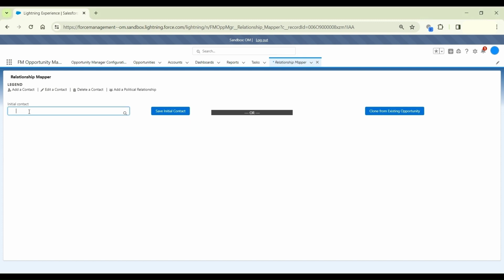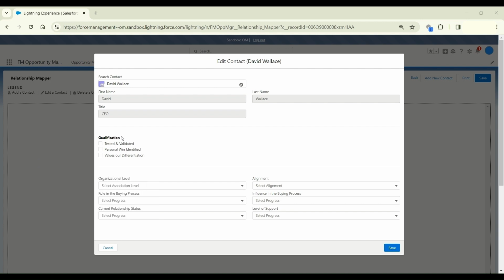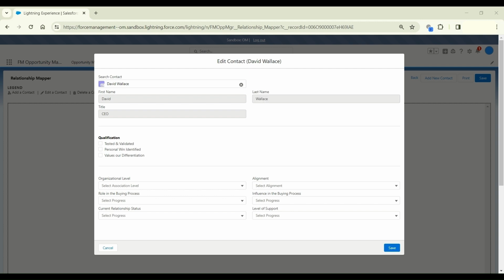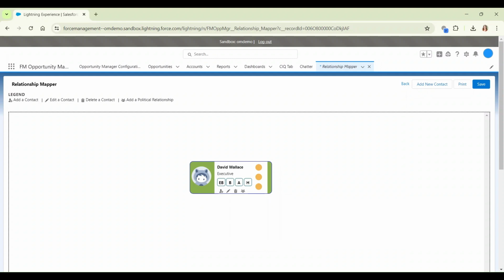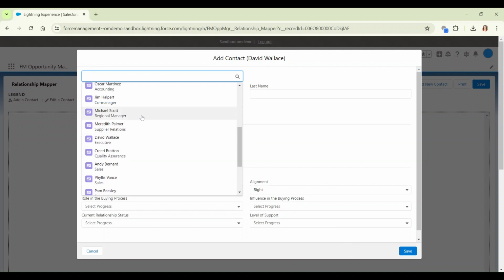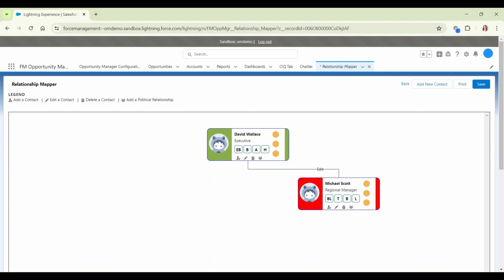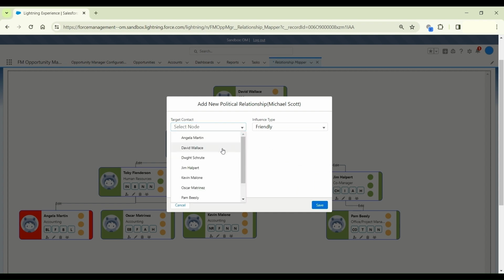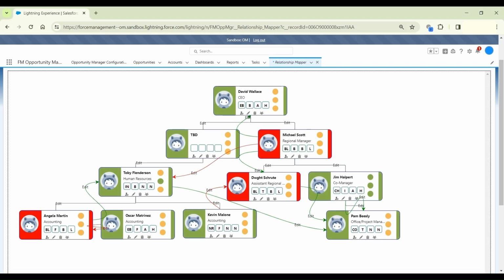Using the Relationship Mapper on Opportunity Manager®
Demo of Opportunity Manager's Relationship Mapper from the perspective of a sales rep.

Opportunity Manager® by Force Management is a Salesforce integrated tool that helps ensure consistent application of Command of the Message® and/or MEDDICC methodologies at every stage of the sales process.

The Relationship Mapper feature mitigates blind spots and missed opportunities by facilitating consistency in data collection and helping sales teams visualize what’s missing. Higher availability and transparency of deal data facilitates more productive coaching that progresses deals forward. As deals continue to face higher scrutiny and more sign-offs, sellers who are able to deliver a powerful value message at multiple levels of the buyer organization will command more revenue.

Opportunity Manager was built to help drive ongoing adoption, reduce time-to-productivity (at all levels) and scale the success of the sales transformation. With the integration, you gain the ability to:

     -Reduce the burden and cost of implementing the methodologies into your SFDC instance

     -Provide visibility into the organizational adoption and execution of the methodologies

     -Drive daily sales impact through collaboration and cross-functional engagement with the core methodologies

     -Improve your sellers' ability to retain and manage historical account data to then leverage for renewal management, cross-sells, up-sells, etc.

     -Support the probability of success in these areas; win rate percentage, average sales price, and margins

To learn more about how Opportunity Manager can help your revenue teams drive the consistency that leads to repeatable execution, visit: